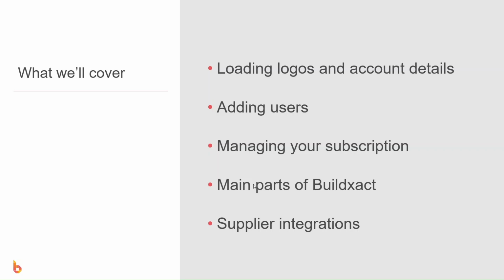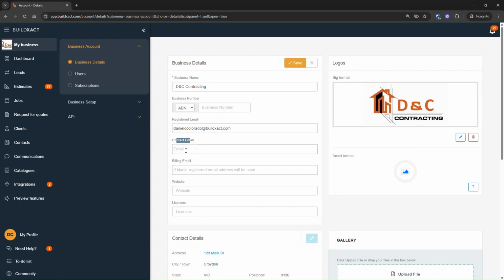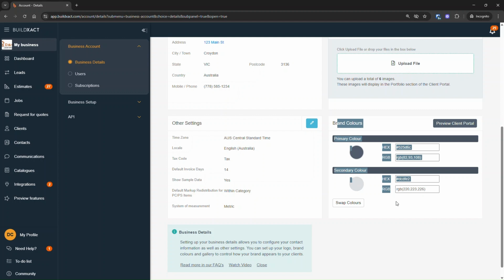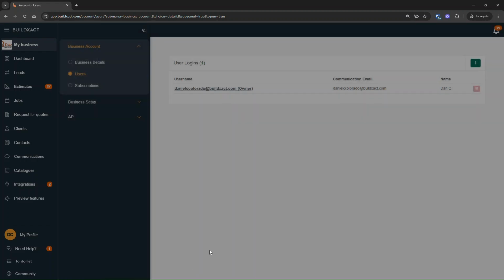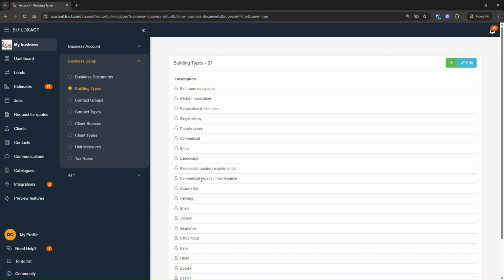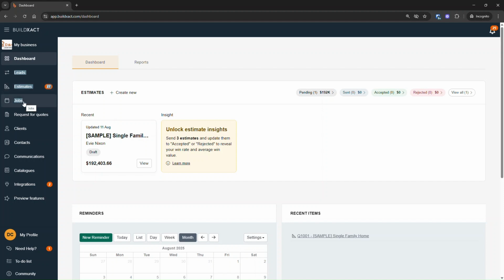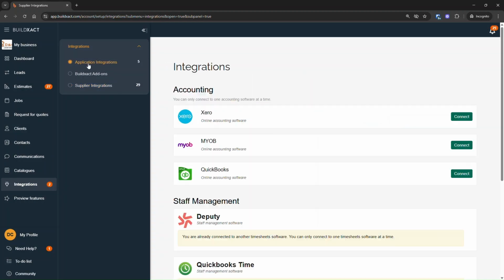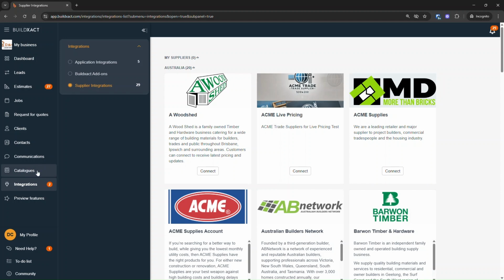Buildxact setup and summary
0:20 Loading logos and account details
2:20 Adding users
2:42 Managing your subscription
3:33 Main parts of Buildxact
5:31 Supplier integrations